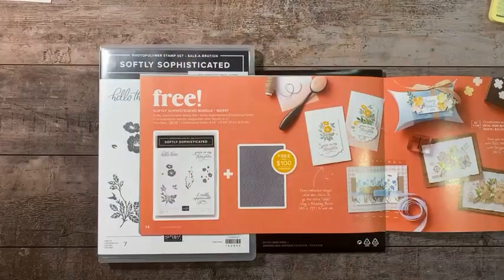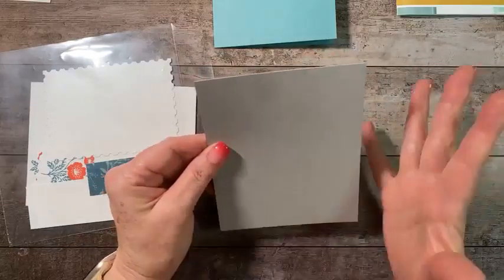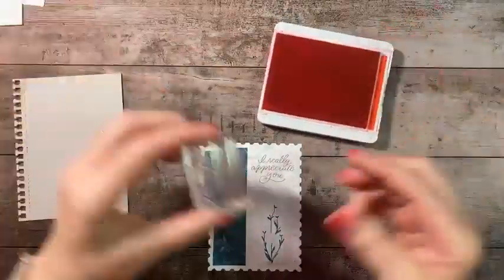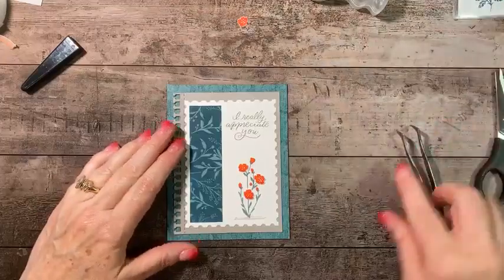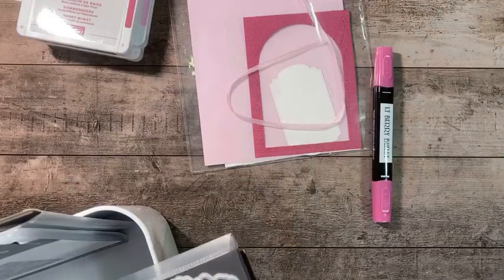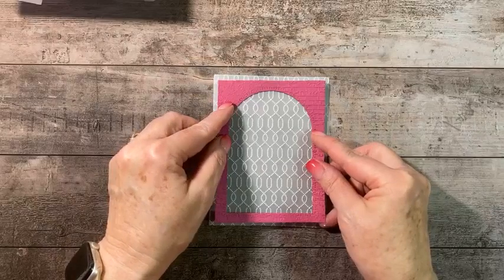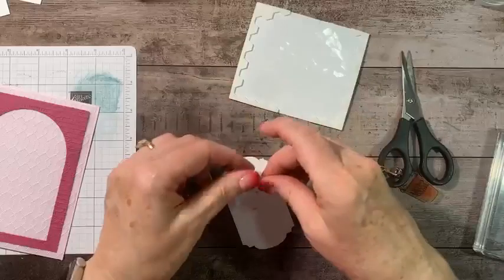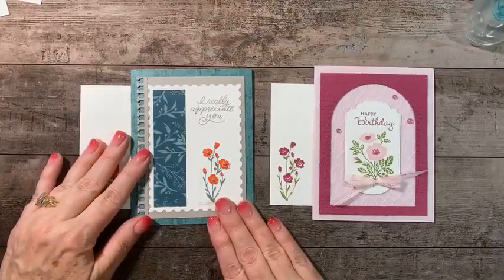Softly Sophisticated Sale a bration free bundle by Stampin' Up! 1 23 24 Replay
Please shop my online store for all your Stampin' Up!

You will find all the measurements and supplies for these projects over on my blog here for the Birthday card
and for quick & easy layout, the blog post is here on Saturday